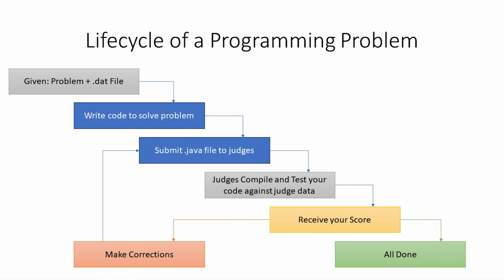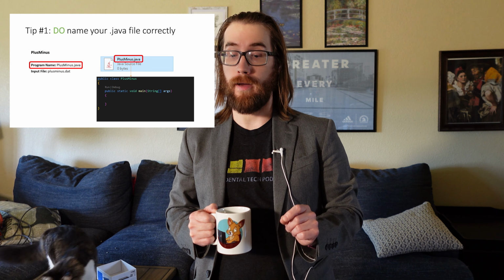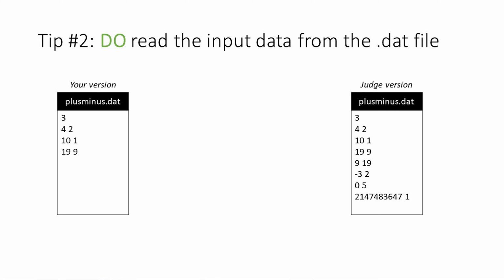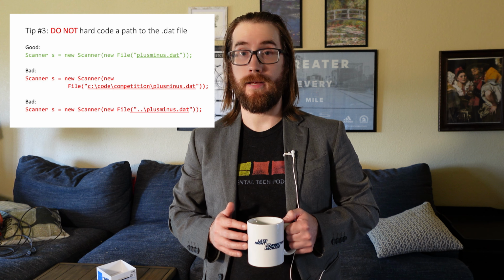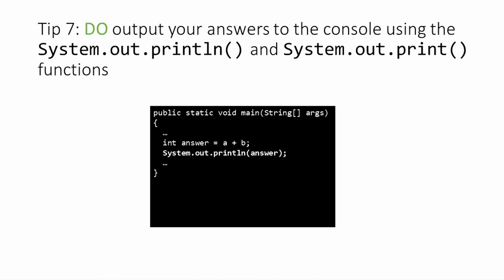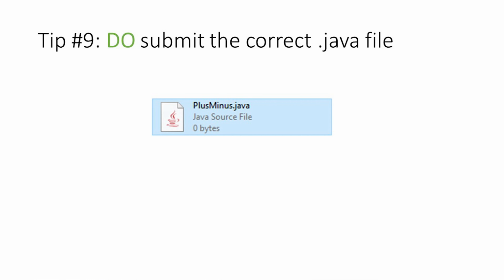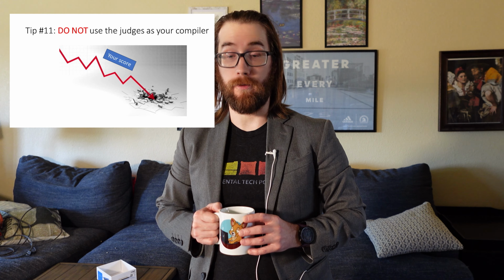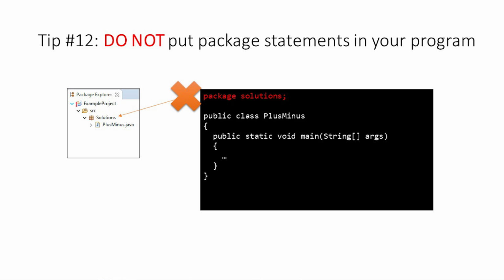Preflight Competition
13 Tips for Programming Competition Success